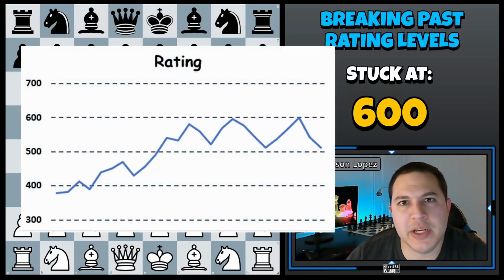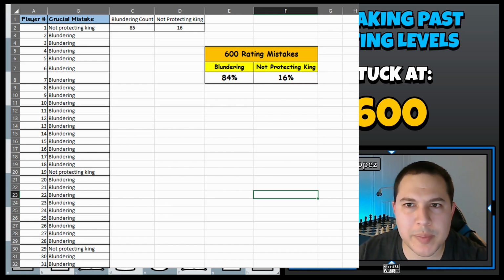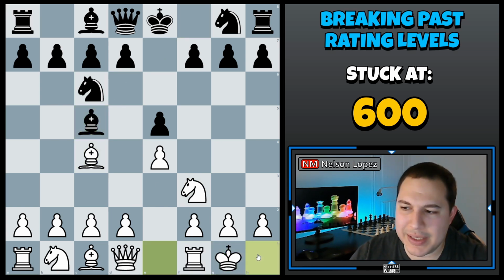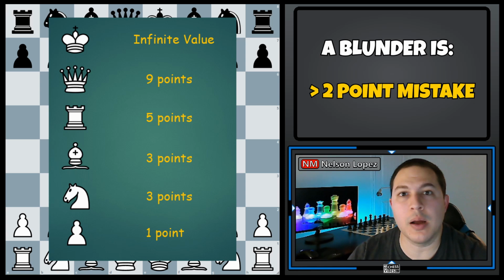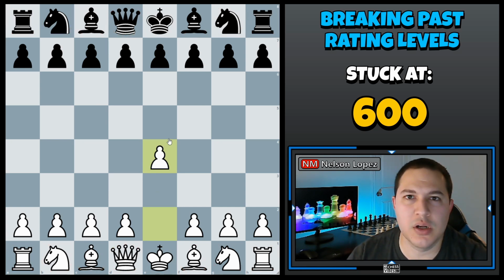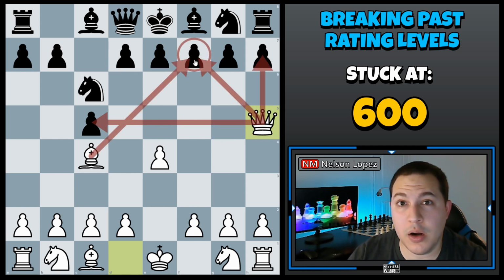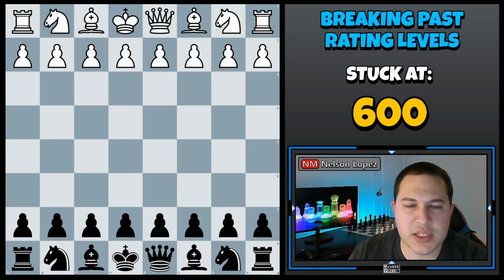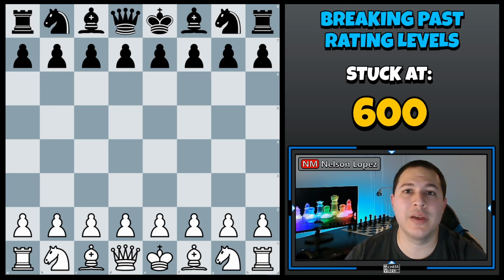Beginner Tips to Break 600 Rating - How to get better at chess - Beginner chess strategy and ideas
The best beginner friendly tips and tricks to improve at chess and get your rating above 600!  In this video I will show you several beginner chess strategies and ideas to improve your chess rating.  You will learn how to get better at chess as well as basic chess strategies and principles to win more chess games.  You'll also learn how to better protect your king and minimize blunders in a chess game.  Looking to teach chess to your kids?  Make sure to watch this so you can give them strategies and ideas as you teach them.  To make this video, I analyzed 100 games from beginners rated around 600 and compiled a list of all of the chess mistakes that they make, and I also show you the best ways to prevent it from happening to you.

If you want to practice what you've learned, head over to chess.com and sign up for a free account:  chess.com?ref_id=5885046

Recommended Endgame Book:
☞Winning Chess Endgames 📘♜

Recommended Tactics Books:
☞ 1001 Deadly Checkmates
☞ 1001 Brilliant Ways to Checkmate